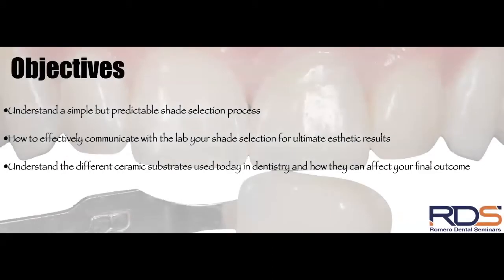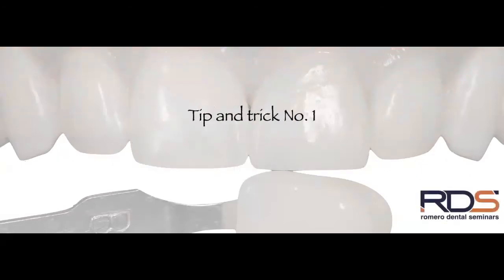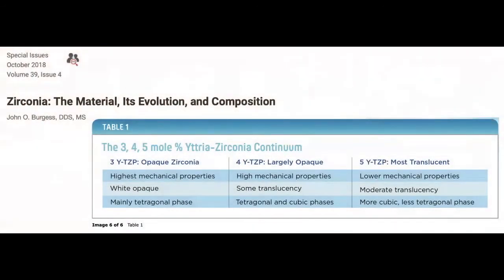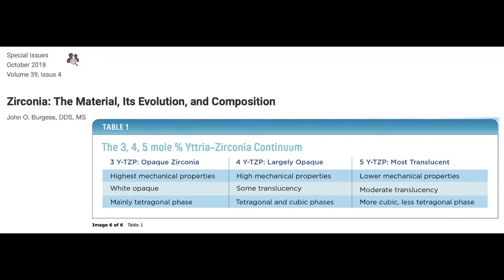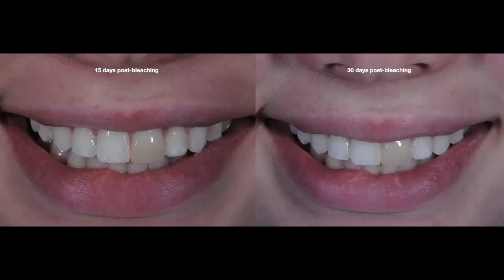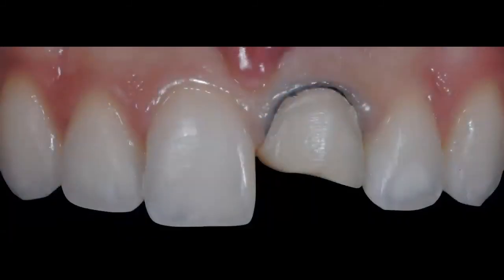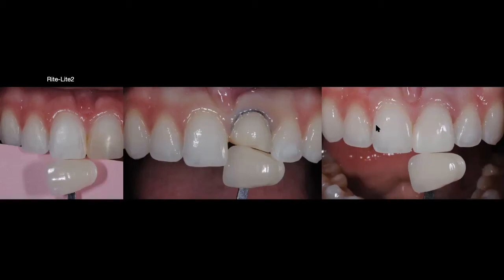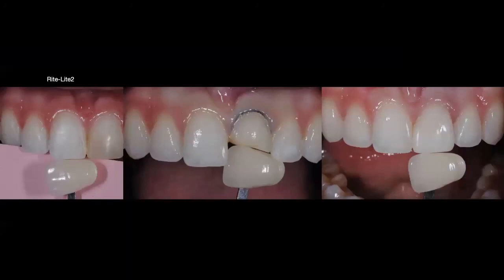Tips and tricks Ceramic shade selection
Ceramic shade selection can become a complex task. Color theories, photos needed and computer software have made it very confusing. In this webinar, we will share with you valuable tips and tricks on how to select a shade using a standard method that will allow you to have all the information needed to communicate efficiently.